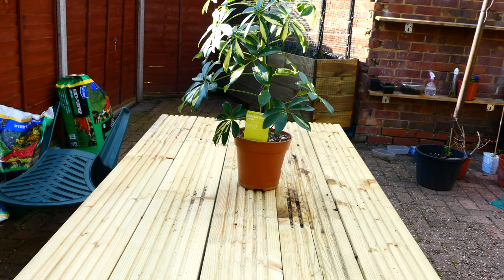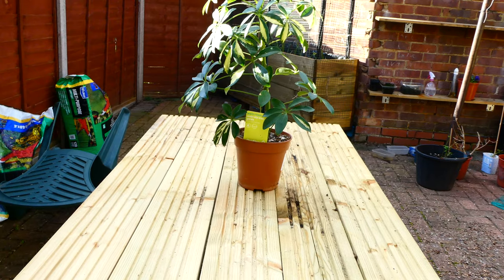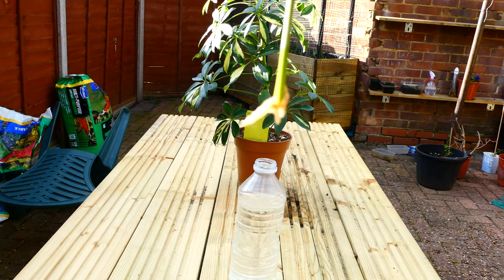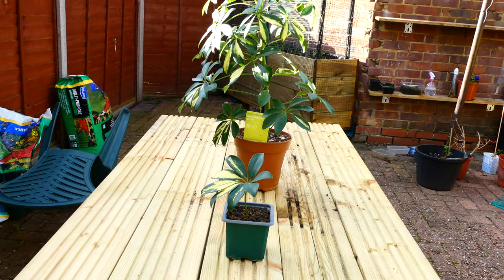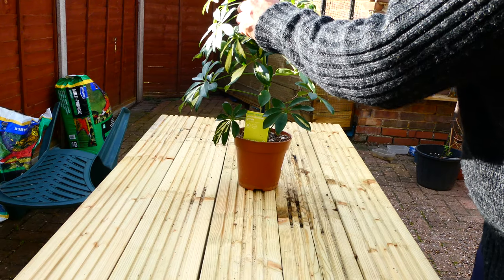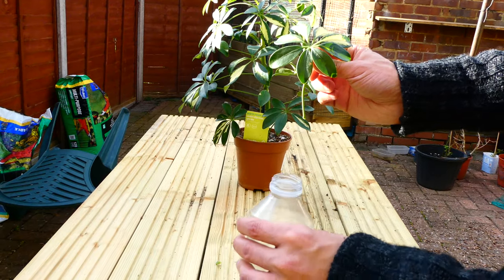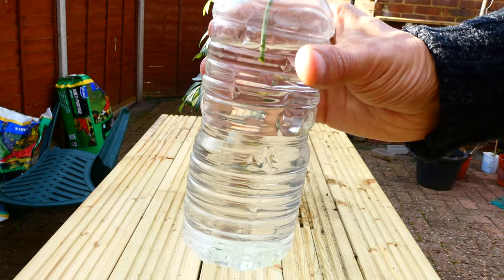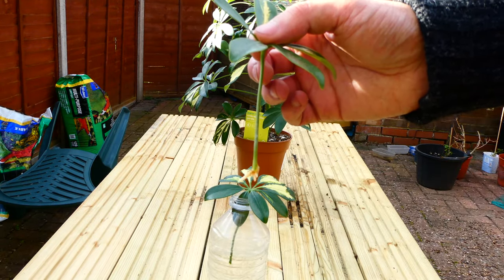A Very Simple Method to Propagate Your Umbrella Tree Schefflera Plant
Here's how I have successfully propagated my umbrella tree schefflera plant with no fancy expensive products!

All you need is a umbrella tree schefflera leaf cutting, a small bottle, water (of course), a window sill and some patience :-)

Propagation for me took 2 months.

Happy gardening!